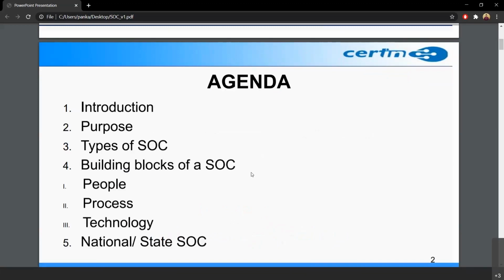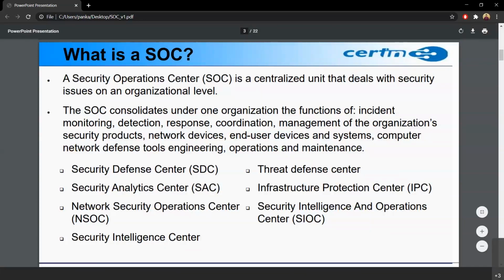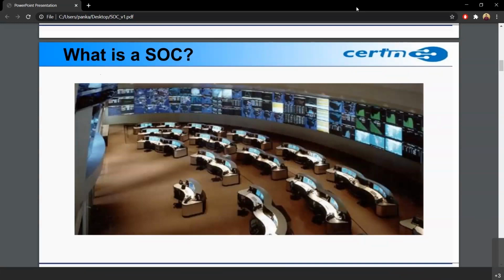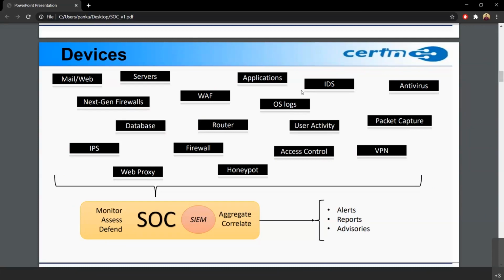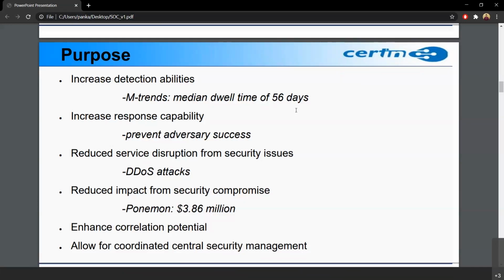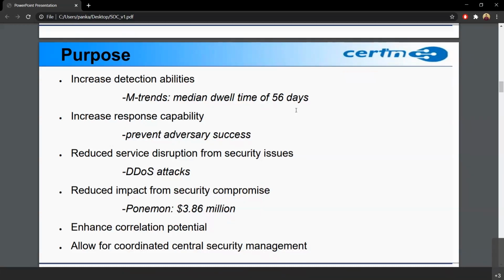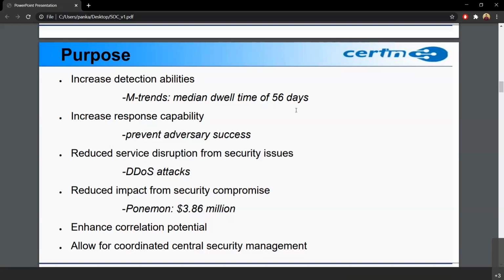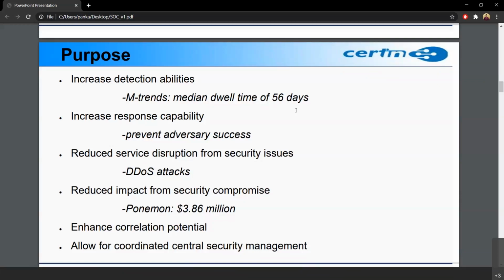05-Day-03-session-part-1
Information Security Awareness videos which are created to spread Cyber Security awareness to all the viewers on Introduction of Security Operations center (SOC)